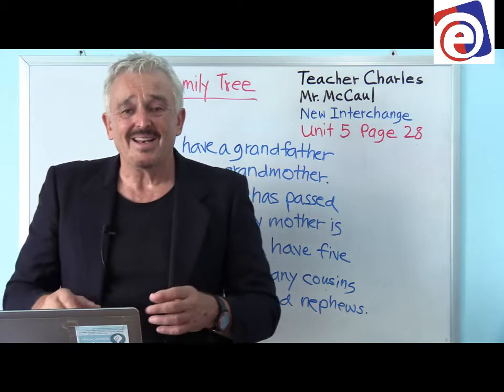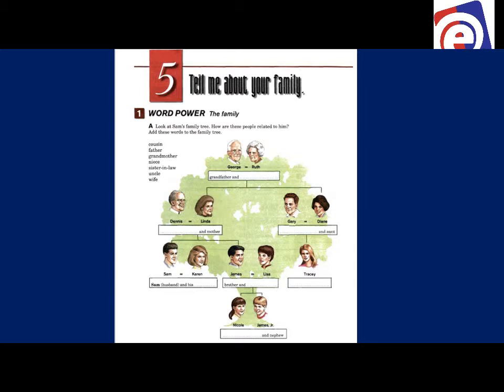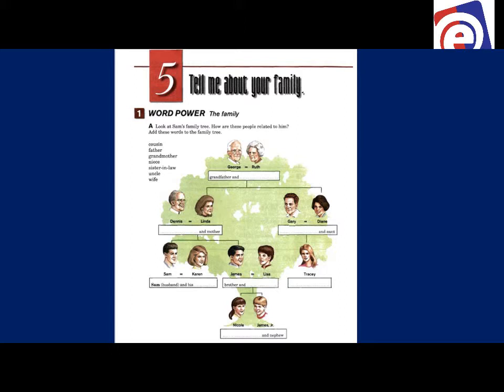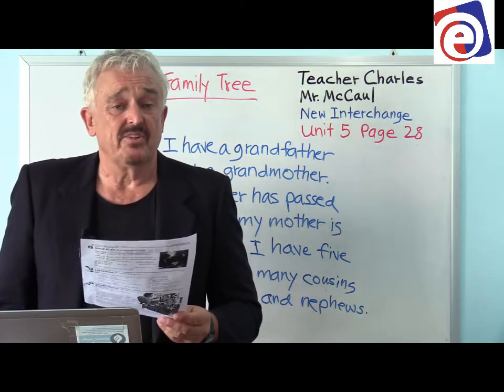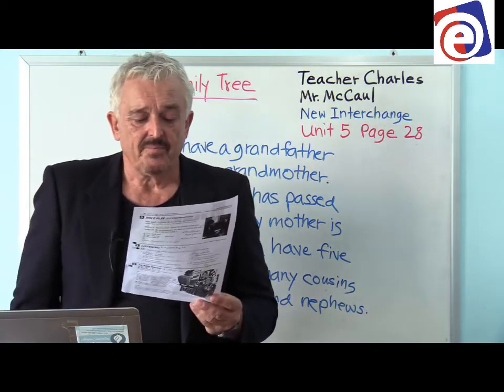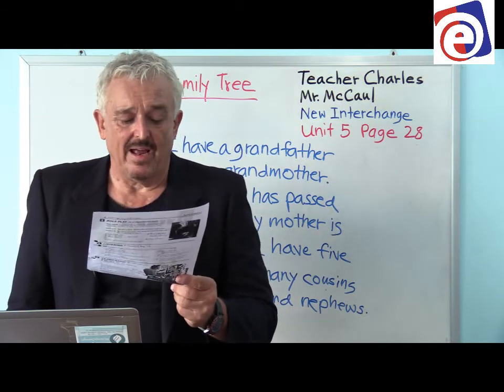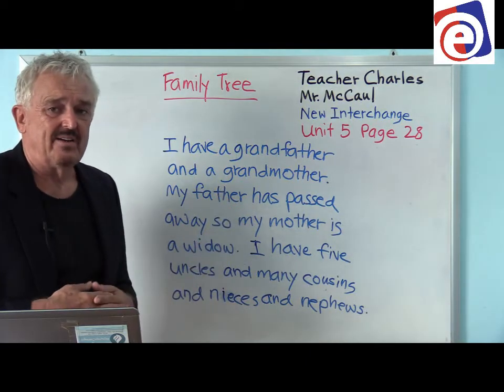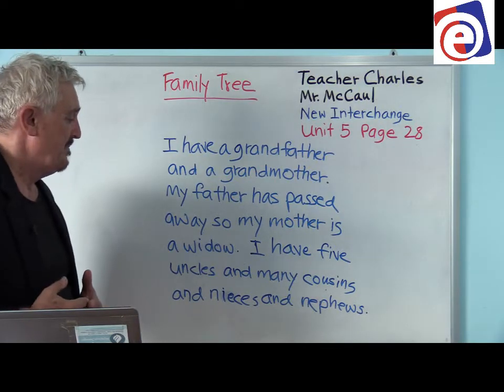2 New Interchange Book 1 Unit 5 Page 28 Word Power